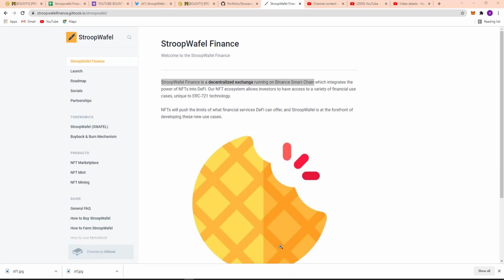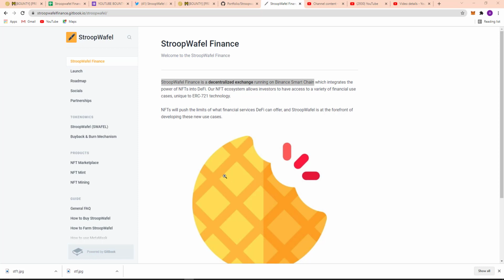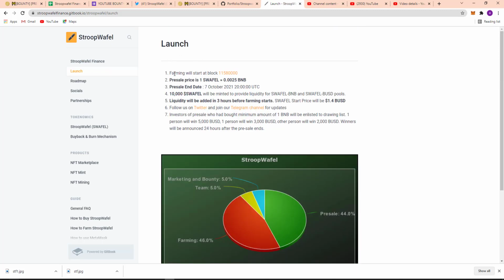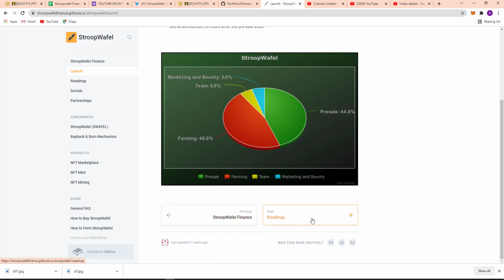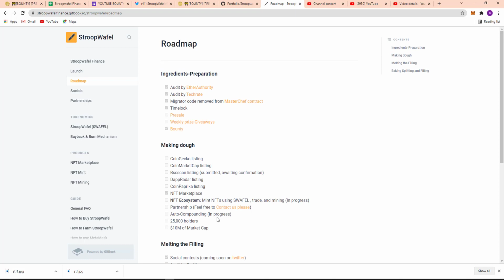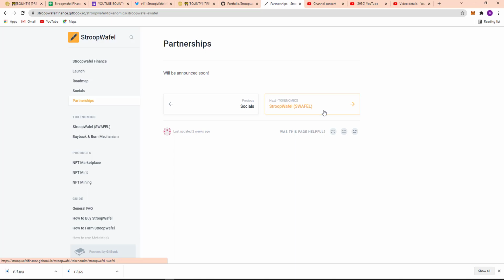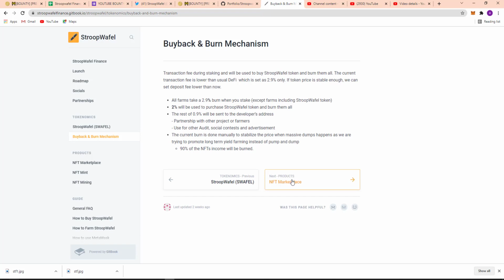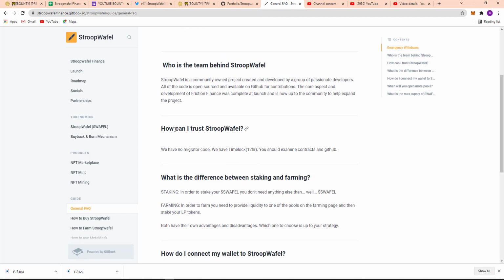StroopWafel Finance: The power of NFTs into DeFi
Its NFT ecosystem allows investors to have access to a variety of financial use cases, unique to ERC-721 technology. NFTs will push the limits of what financial services DeFi can offer, and StroopWafel is at the forefront of developing these new use cases.

Author:
Forum Username: DimondDay
Telegram Username: @DimondDay
Bep-20 Wallet Address: 0xfc6D1065a27a79a05d8F07ba532D7291537CDb63